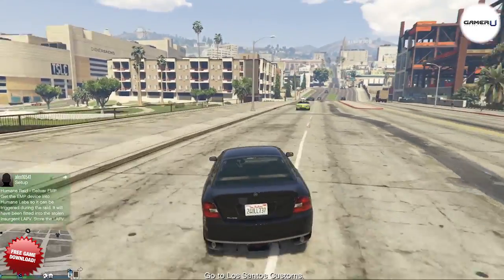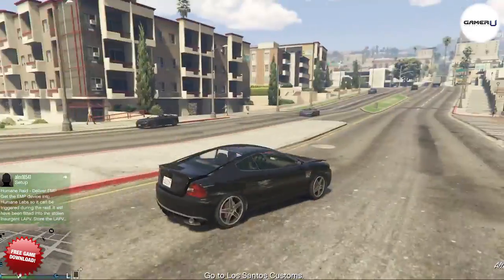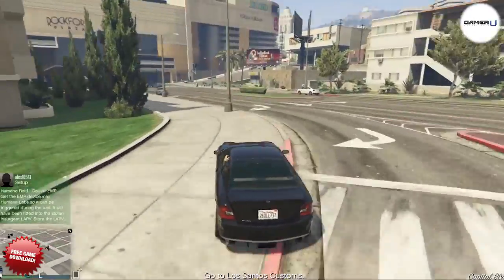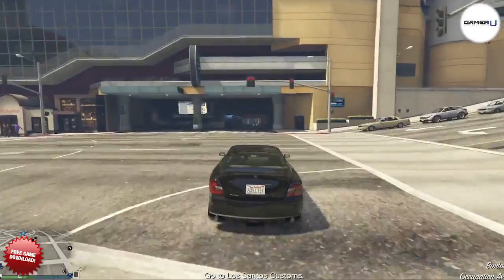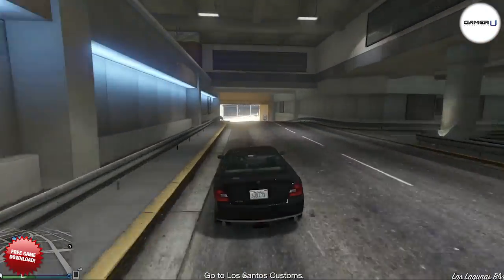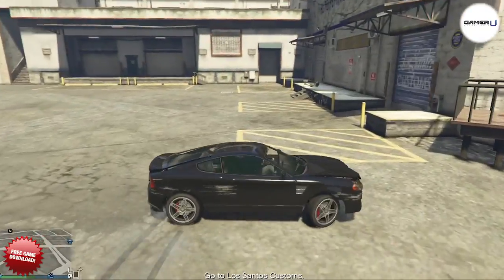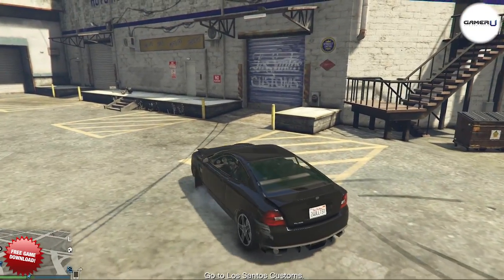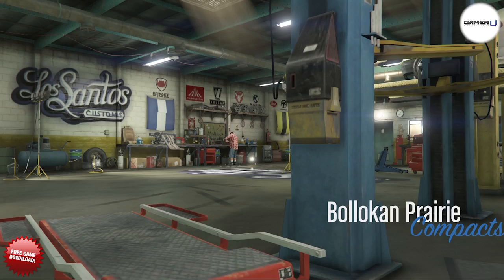Grand Theft Auto V (GTA 5) - How to Earn Money Fast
Want to learn more Grand Theft Auto V tips and tricks? Come check out and watch all our tips videos!

This video will teach you how to earn extra cash and fast when playing “Grand Theft Auto V” for PC. If you’re in need of some more money, try selling any cars you steal to the nearest mod shop. They will usually offer you at least a few hundred dollars for any car and the better the car, the more money you get. Also, you can rob convenience stores or gas stations for money but you will have to run from the police afterwards.